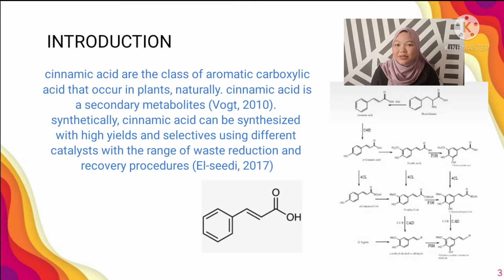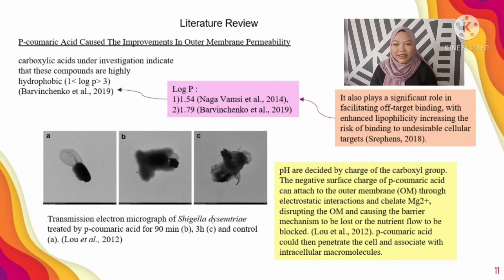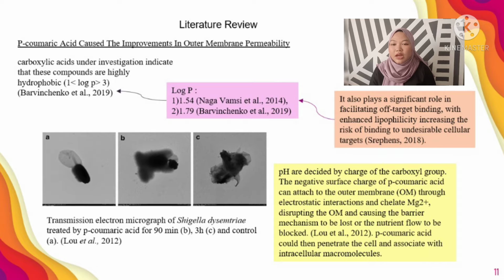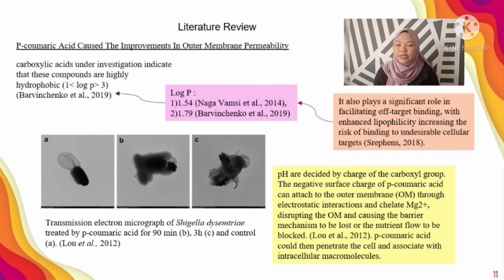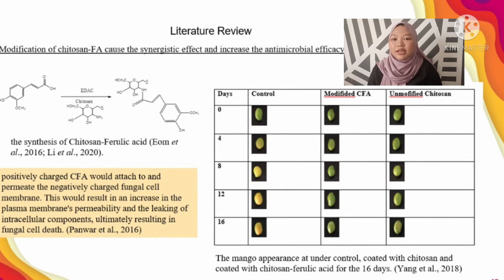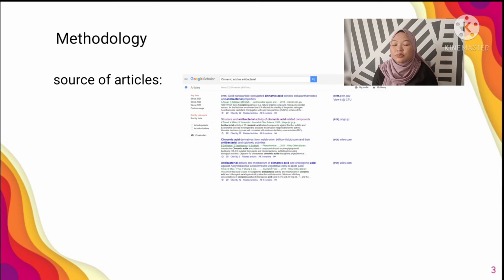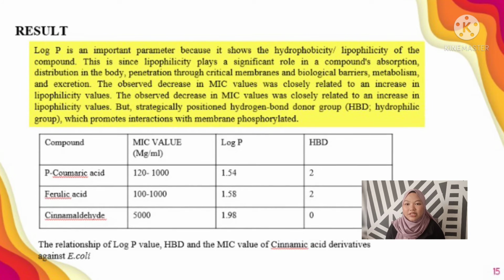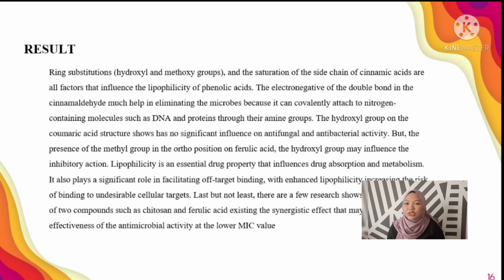KIM4999- Final Year Project Roharsyafinaz Bt Roslan (S51635)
Final Presentation:
A Review of Cinnamic acid derivatives as antimicrobial agent.